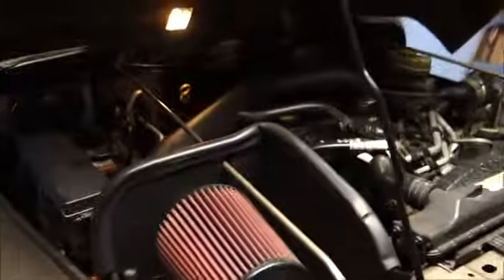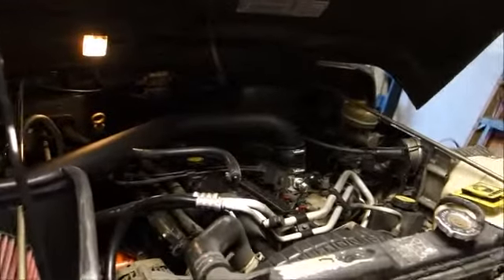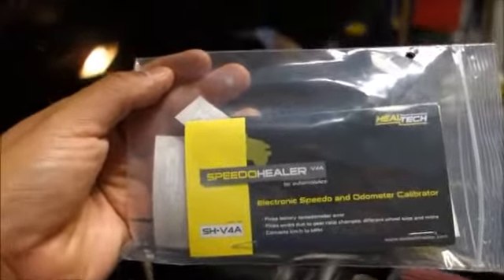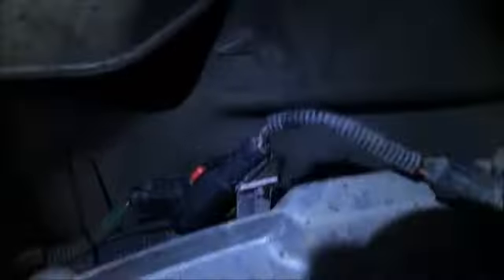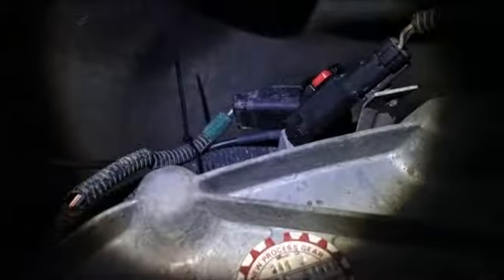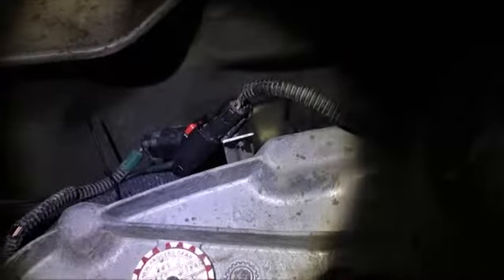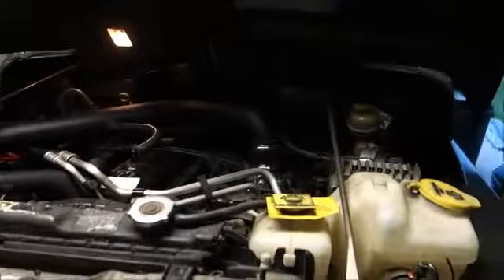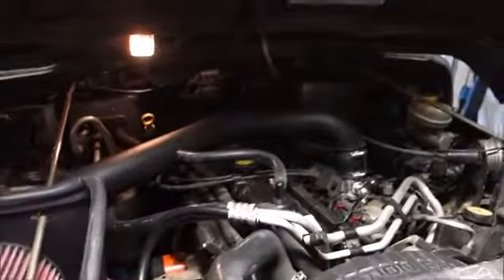Installing a Speedohealer from heal tech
if you are upgrading tires and gears this is a must, this healer calibrates you speedometer and, takes care of speedometer issues due to larger tires and lower gears, questions and comments? post them below thanks for watching